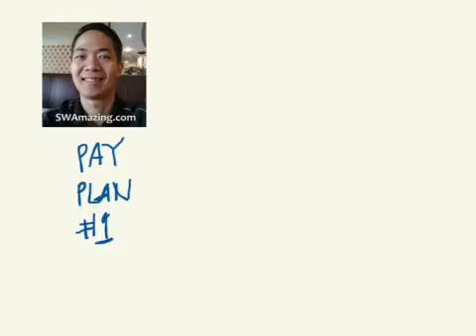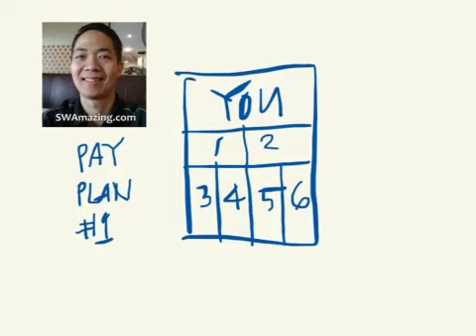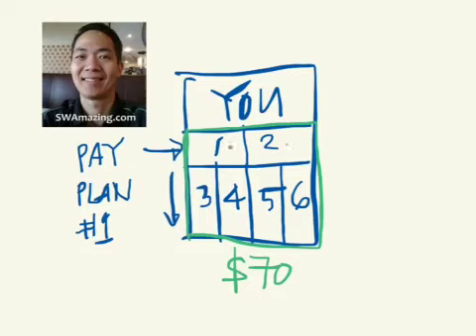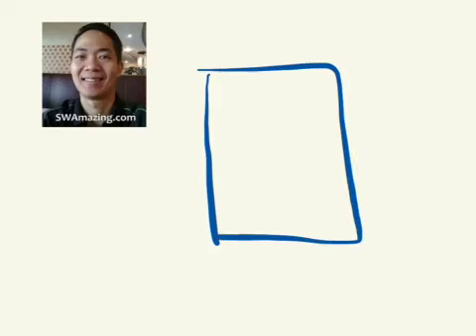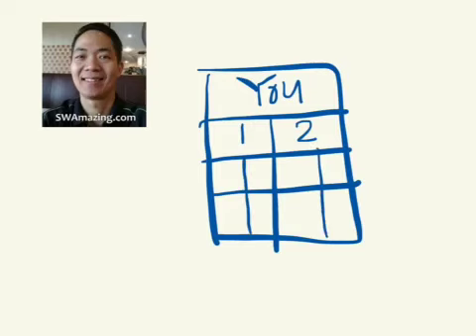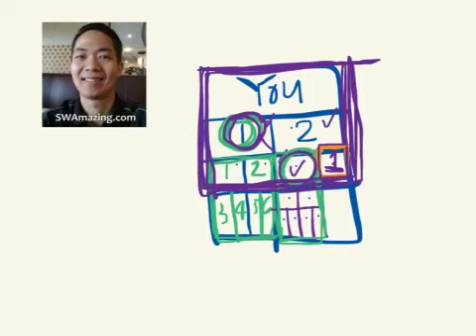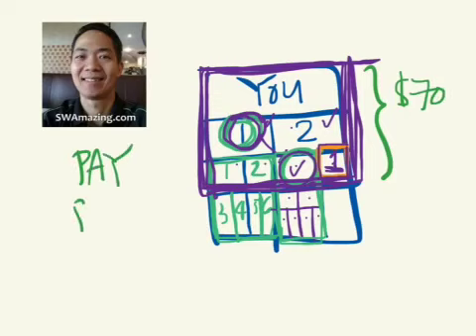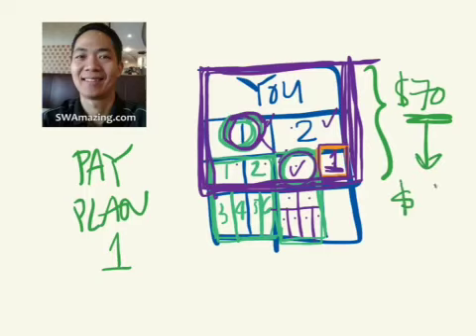SWA Ultimate Pay Plan 1 Whiteboard Explanation by Manny Viloria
explanation of Pay Plan 1 via an electronic whiteboard by Manny Viloria.